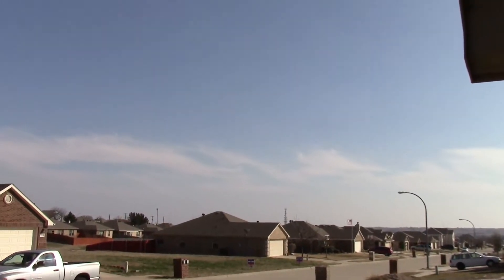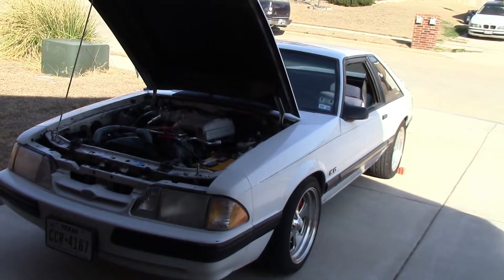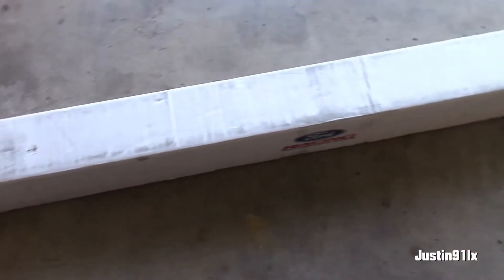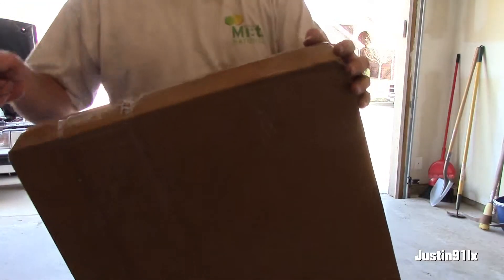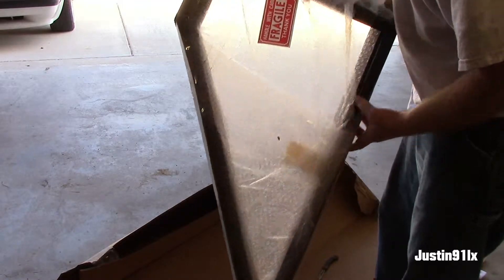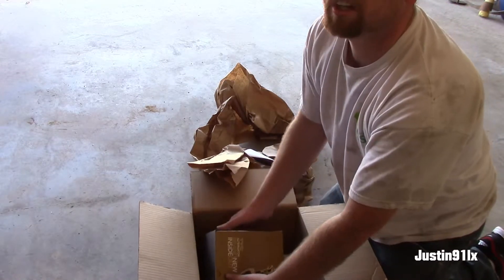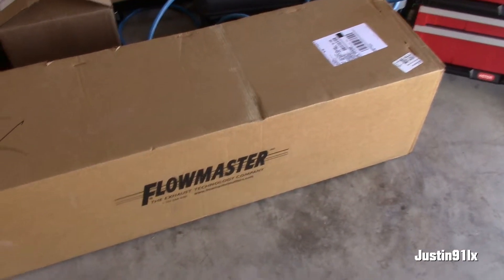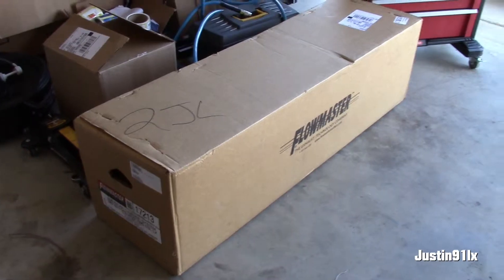Mustang Parts Are In! Unboxing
Got the parts in today. Picked up new exhaust, Alternator, quarter window panel covers, and a new drive shaft. Got all the part from latemodel restoration.